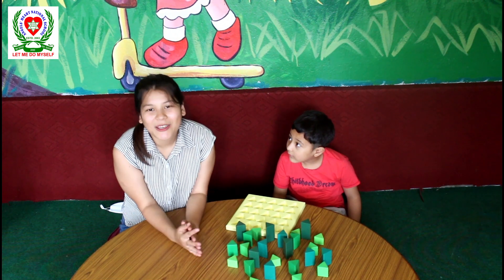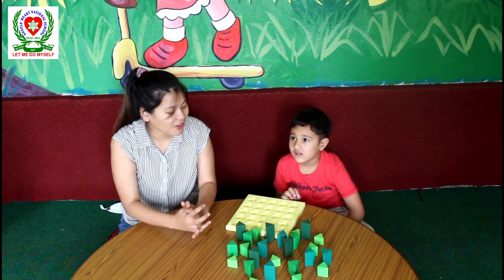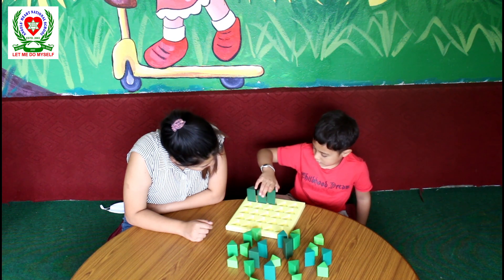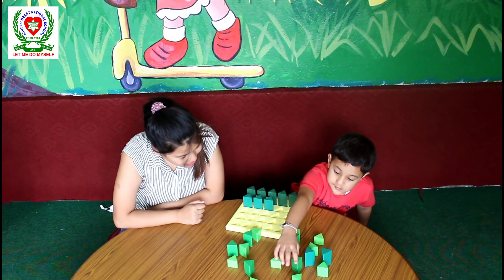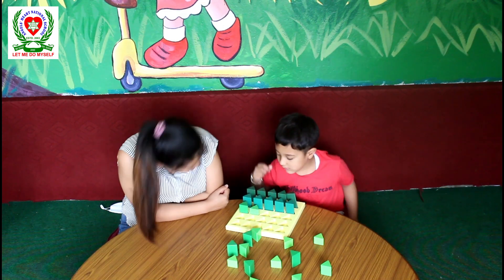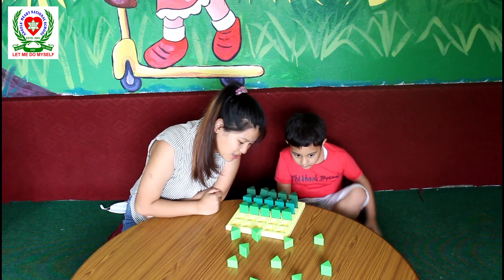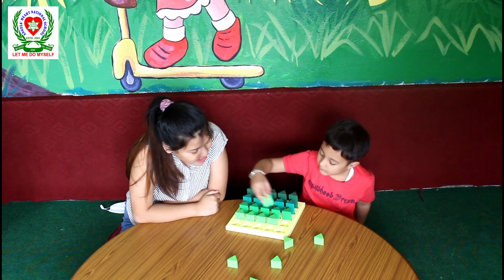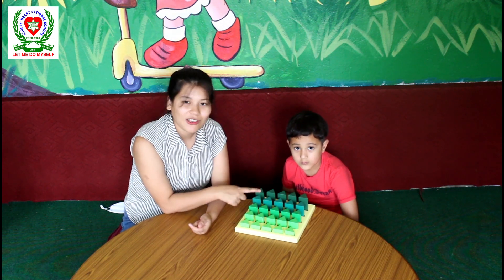PEG Grading || Angels' Heart National School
Angels' Heart National School
Tarakeshwor-9, Samudayik Tole, Manamaiju, Kathmandu
national.angels.edu.np
Teacher:- Minakshi Gurung
Student:- Dipson Shrestha